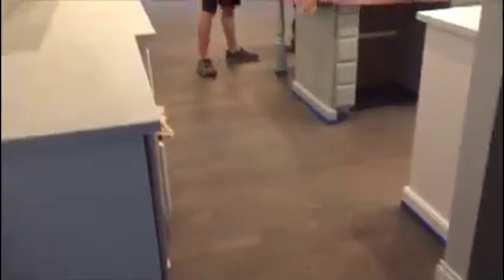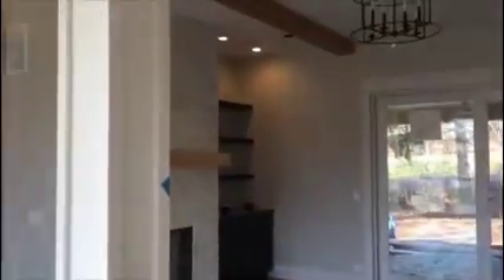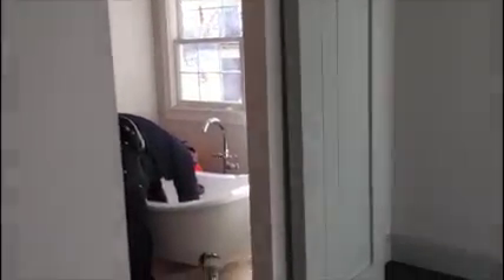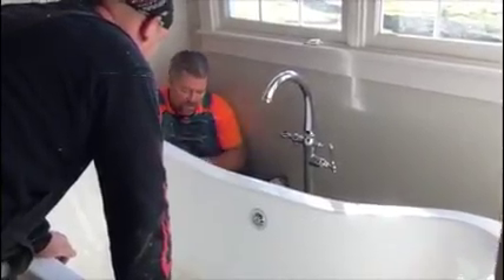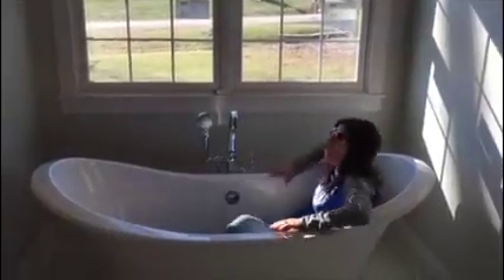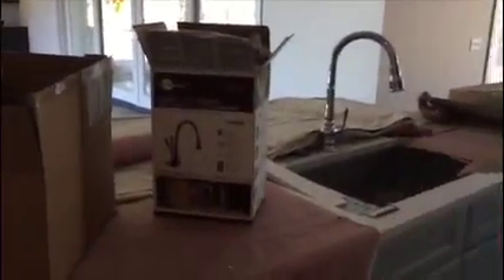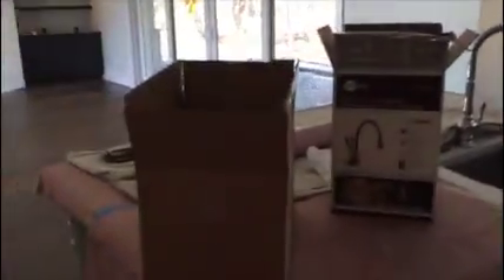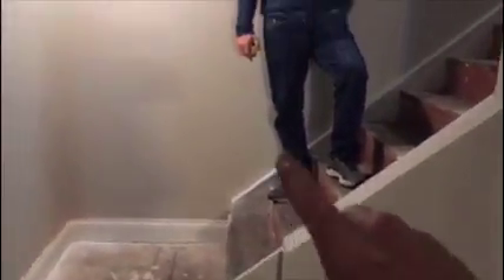More plumbing and tub talk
The Tub is finally in, as well as, the faucet for the tub…one more step in preparation for the BIG inspection on Thursday.